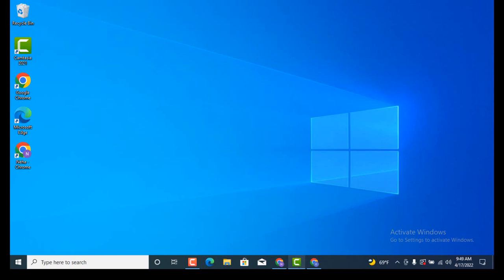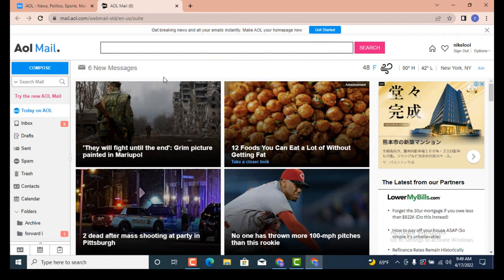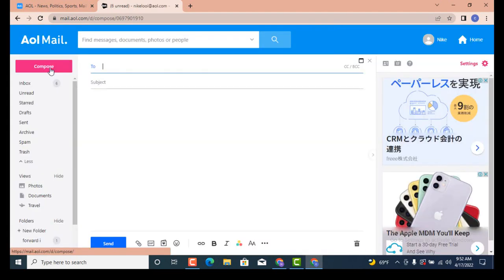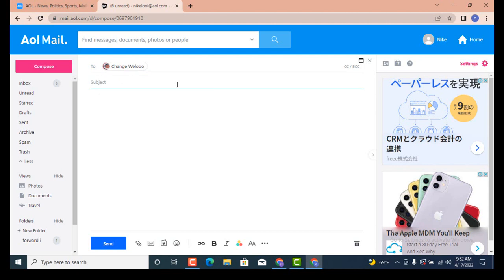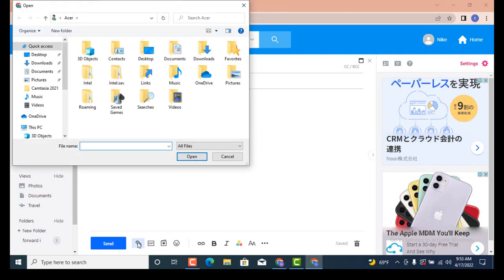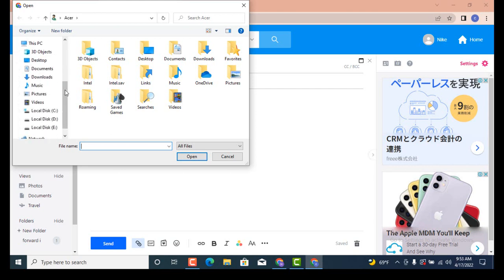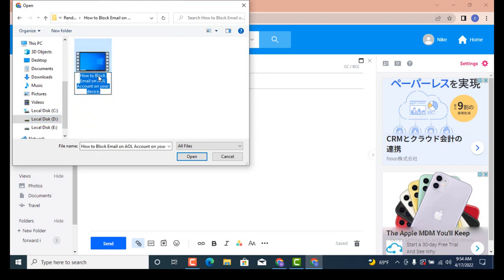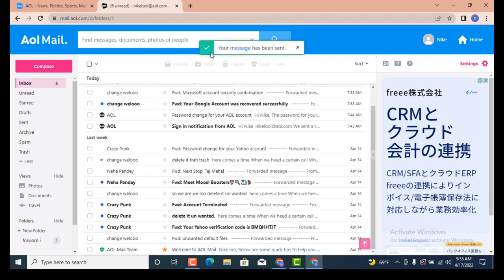How to Attach a file on AOL Mail Account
If you're wondering how to attach a file on AOL mail , here you're solution watch the video till the end.